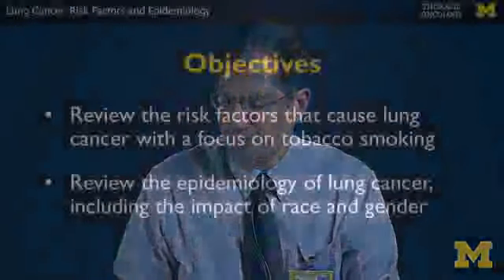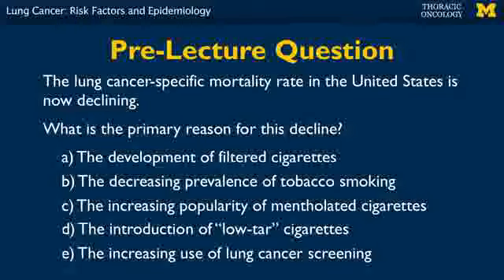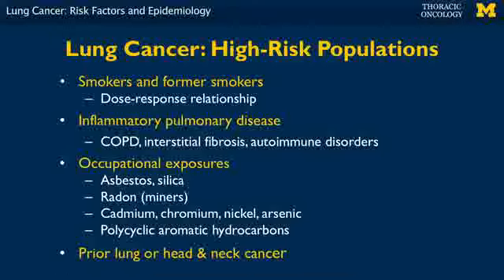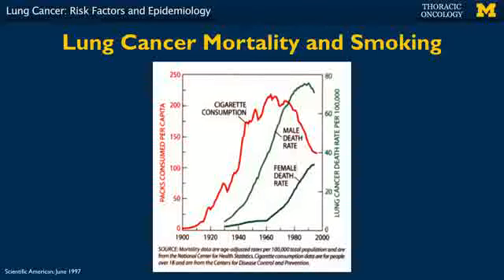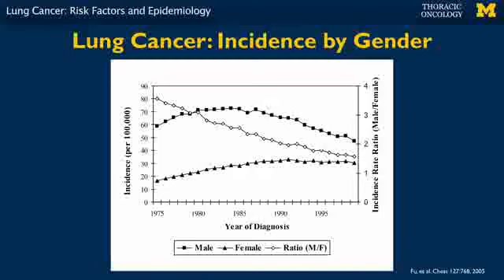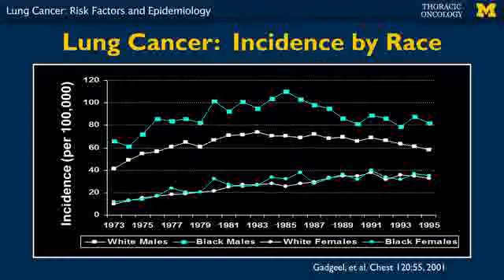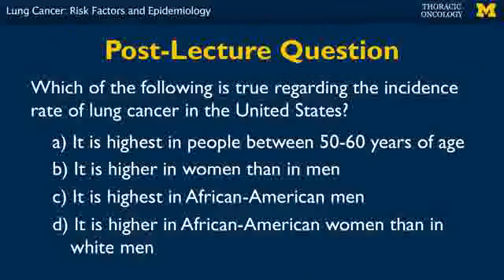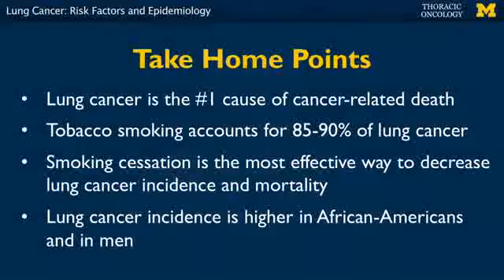Lung Cancer Risk Factors and Epidemiology episode 2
Lung cancers course from MICHIGAN UNIVERSITY with PDF of each lecture .

the course contain :types of lung cancers and esophageal cancers. Didactic material will cover epidemiology, screening and diagnosis, staging, imaging, radiation therapy, systemic therapy, surgery and psychiatry